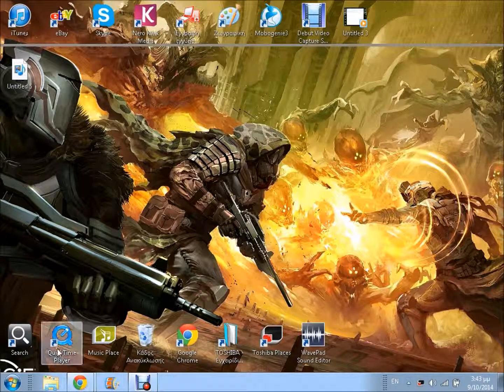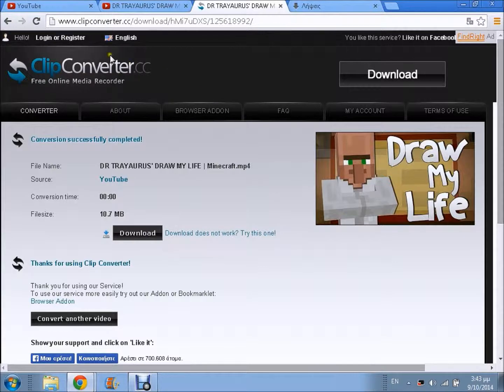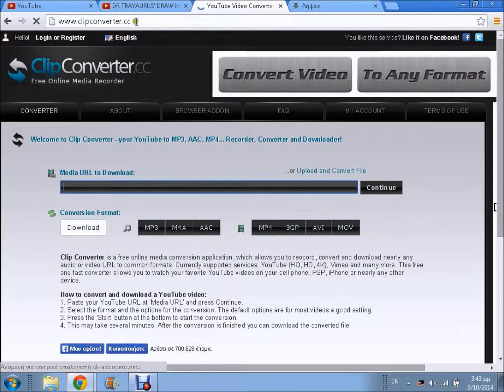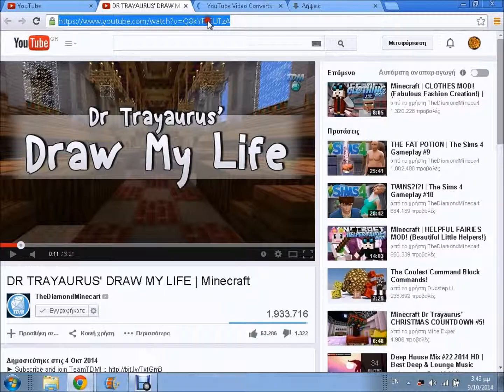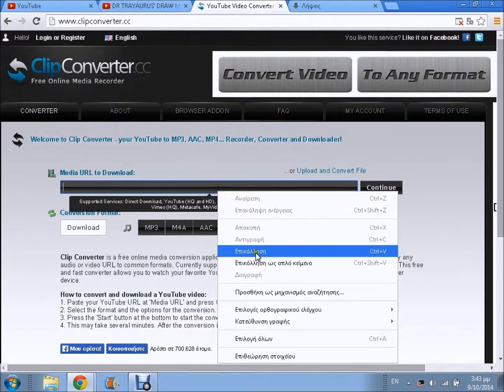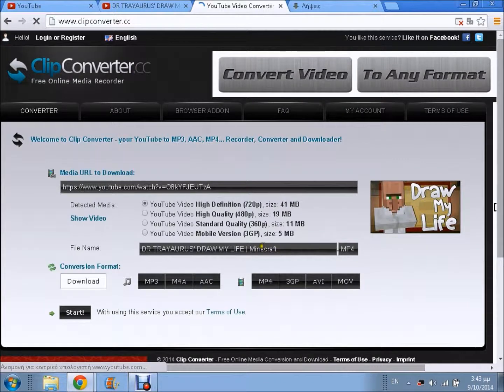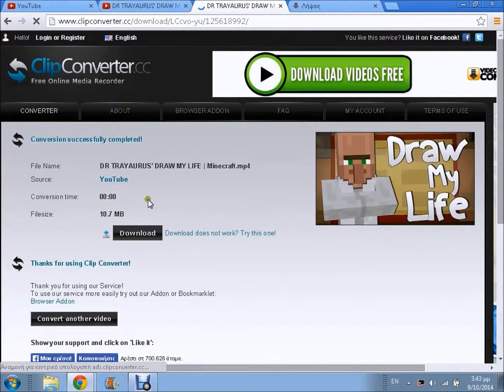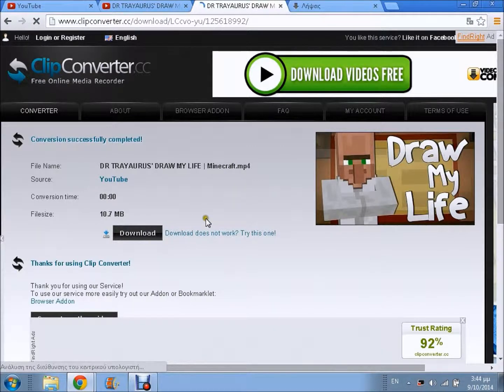How To Download Youtube Videos - Tutorial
Logo By: KiOWA213